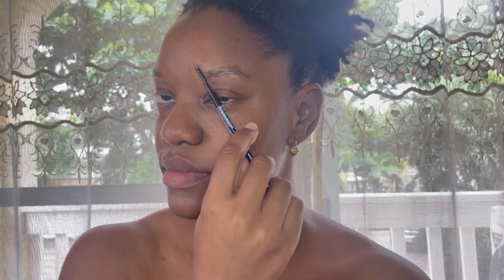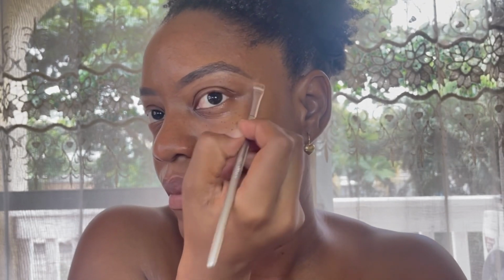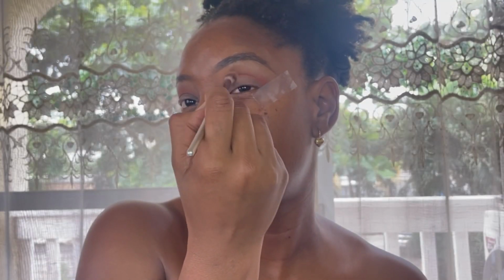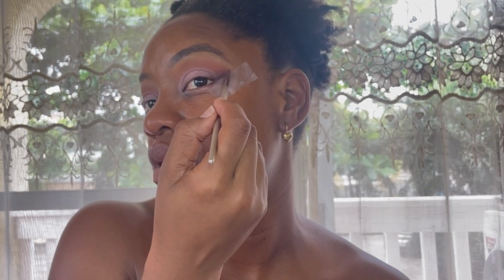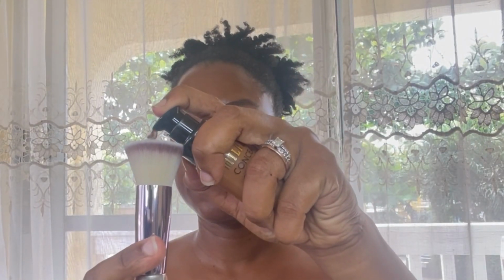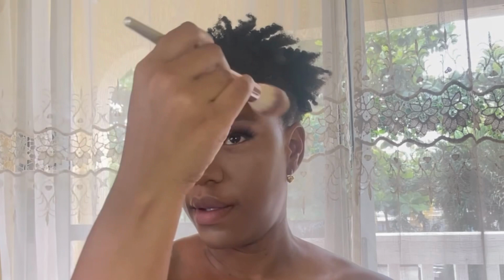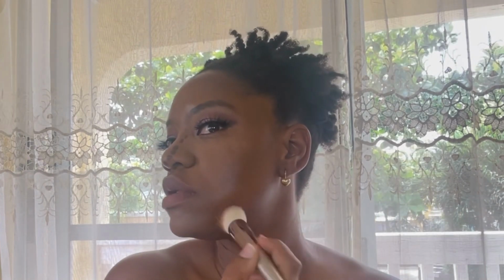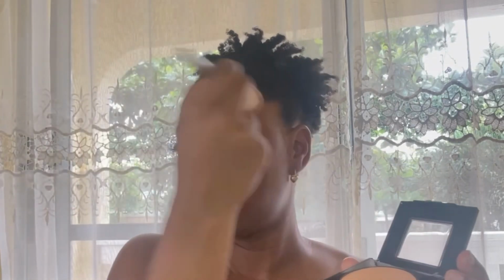I tried Amazon’s best selling makeup products so you don’t have to!!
If you’ve been wanting to try new makeup products or just looking for a beginner friendly makeup tutorial…. Look no further.

I have Trich ( trichotillomania) ! Nevertheless, I love makeup

Here’s my honest review and a tutorial of some of AMAZON’s best selling makeup products.

Here are the links to the products mentioned in this video

1- wet n wild ultimatebrow micro brow pencil
2- maybelline instant age rewind eraser
3- BS-MALL18 pcs makeup brush set
4- Milani eyeshadow primer
5- fantasy eyeshadow palette
6- ELF no budge retractable eyeliner
7- ELF power grip primer
8- Milani conceal and perfect 2 in 1 foundation shade 13 chestnut
9- Maybelline BB cream
10- wet n wild crease brush
11- ELF eyeshadow brush
12- Maybelline fit me loose finishing powder 30 medium deep
13- SHEGLAM contour stick
14- ELF monochromatic multi stick
15- NYX butter gloss sugar glass
16- Maybelline fit me matte and poreless powder coconut
17- Milani make it last setting spray
18- 15 piece triangle makeup sponge

Don’t hesitate to ask a question or leave a comment in the comment section down below.